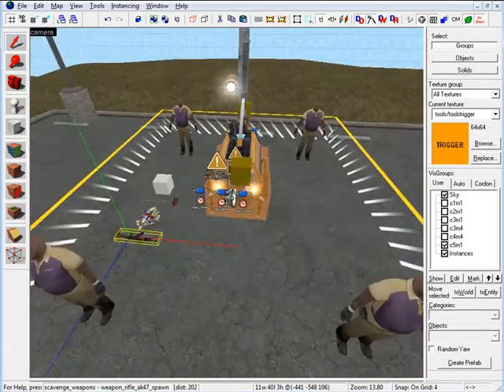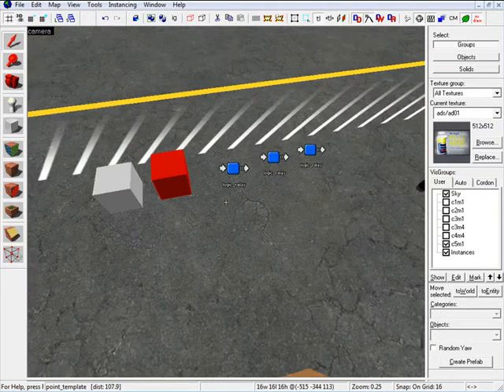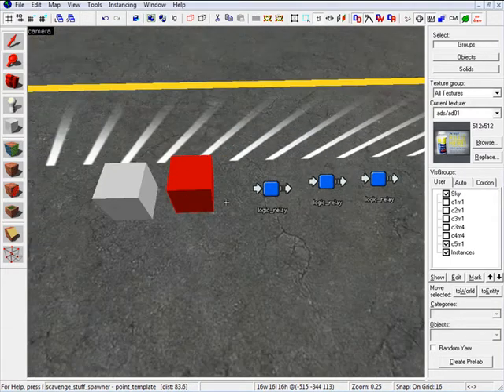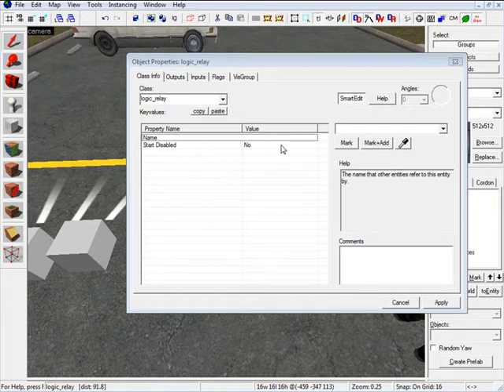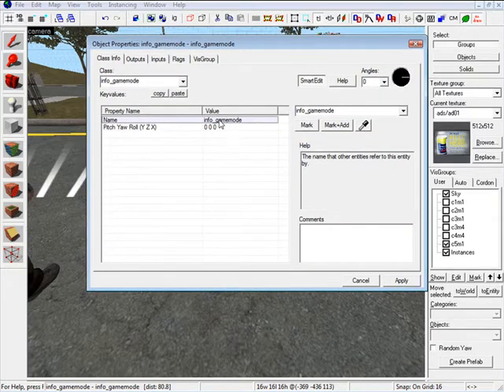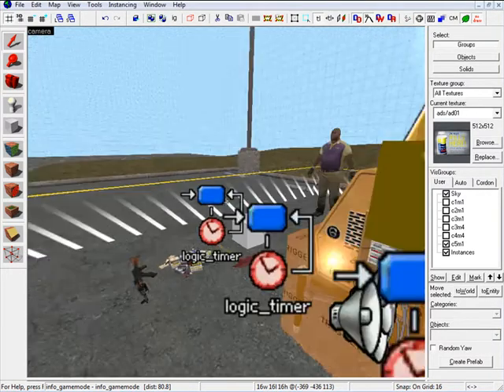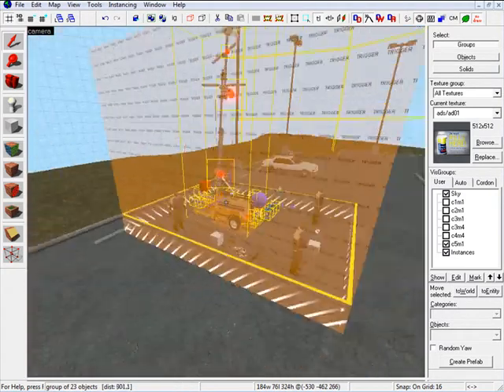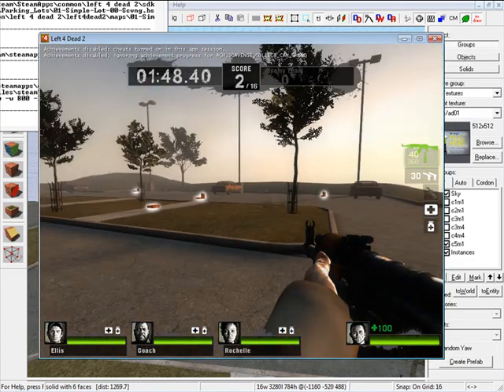L4D2: How to Create Scavenge GameMode Part2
Left4Dead2 tutorial covers how to create Scavenge game mode. Everything is covered in order for you to successfully implement a Scavenge gametype.